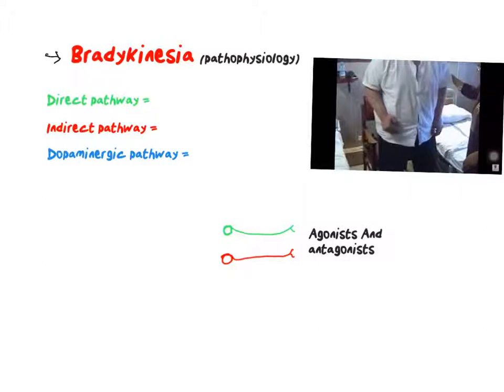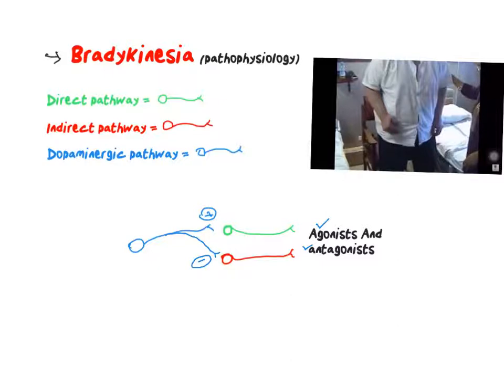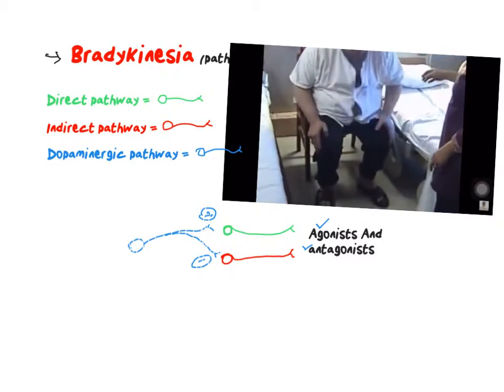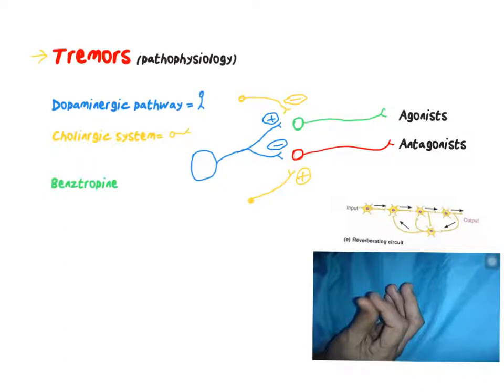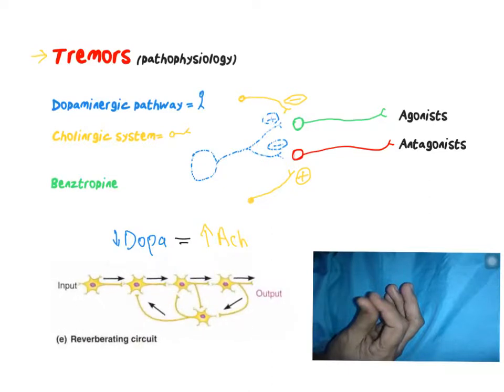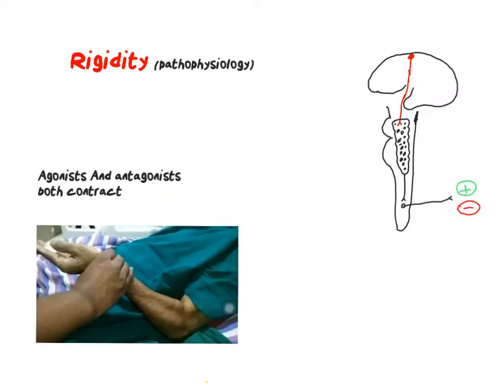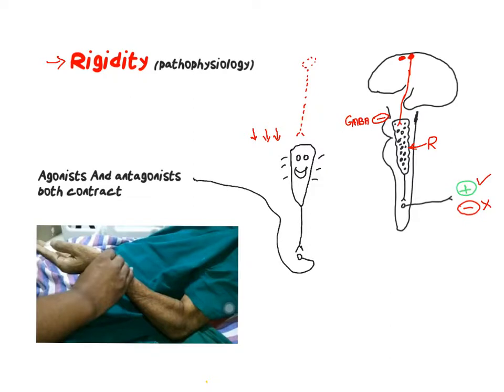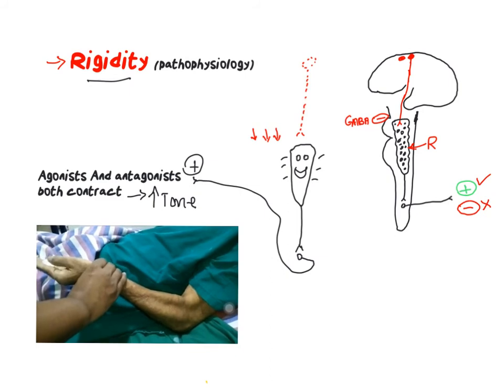Pathophysiology of Bradykinesia, Tremors and Rigidity (Parkinson disease)with videoclip examples